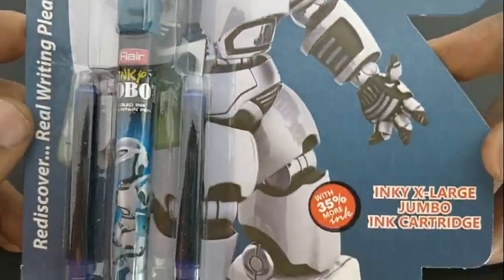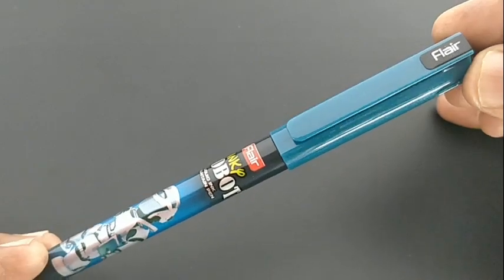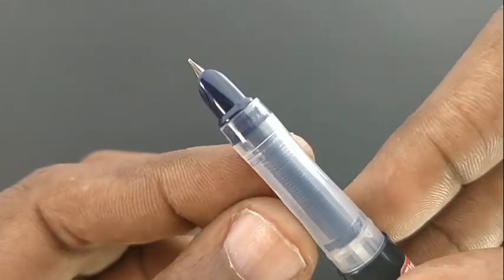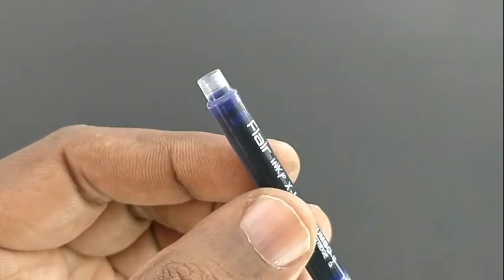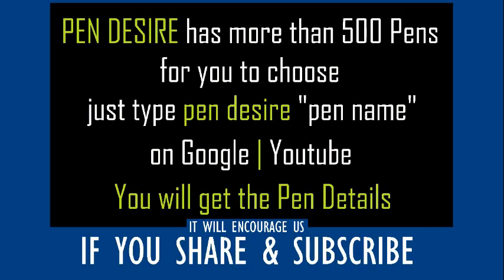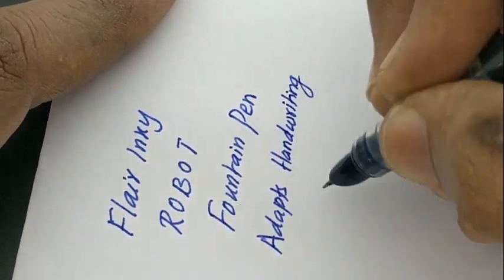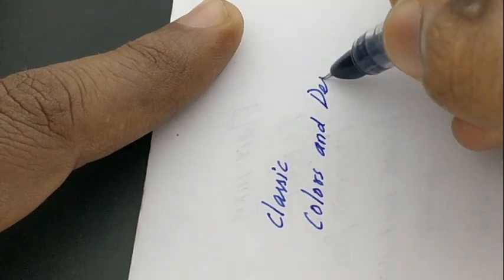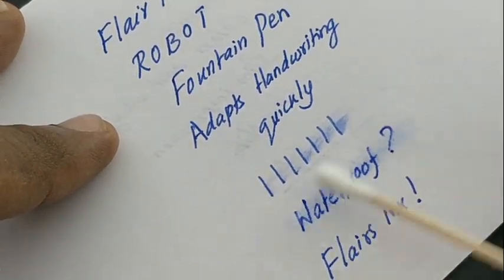Flair Inky Robot Fountain Pen with slim Nib - Indian Rupees 50 - 490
Premium looking fountain pen in market.